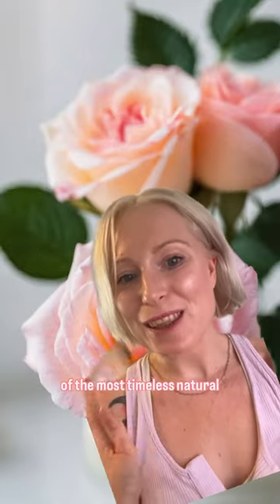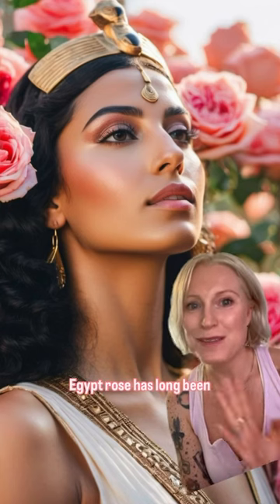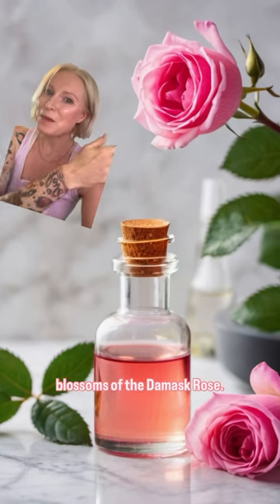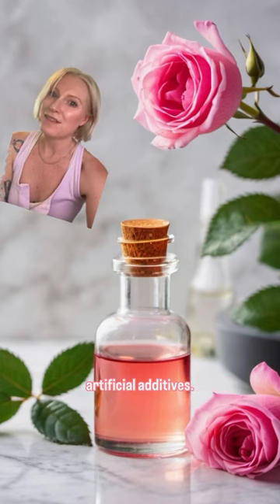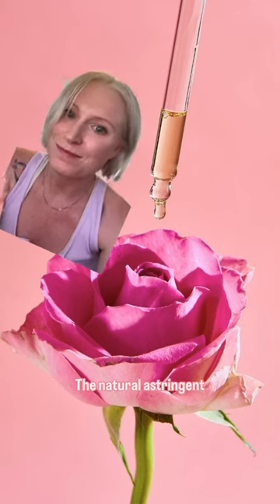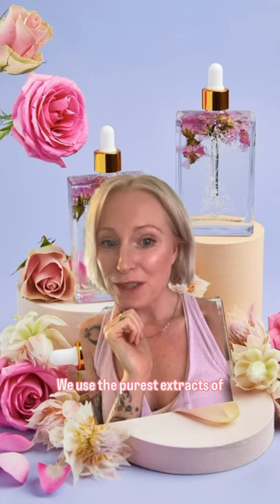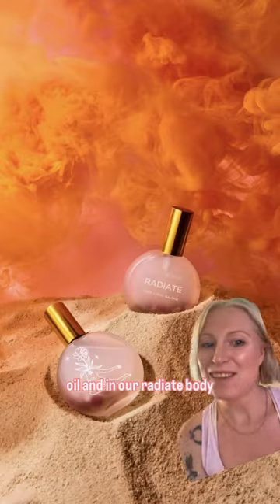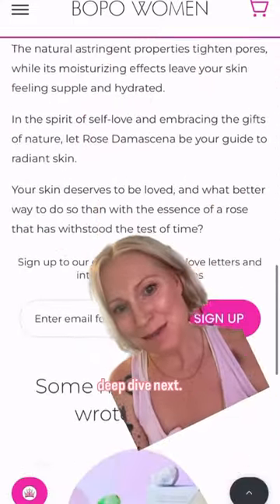What natural ingredient should I do a deep dive on next? 👇